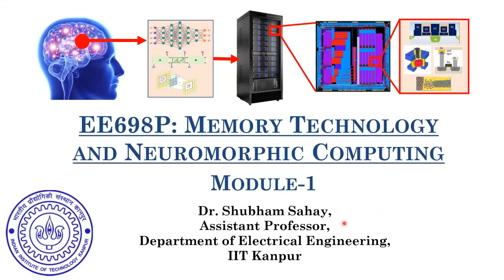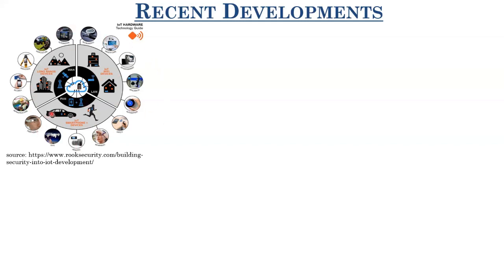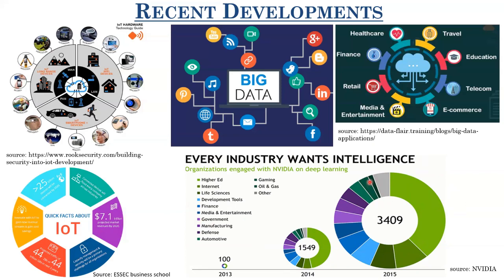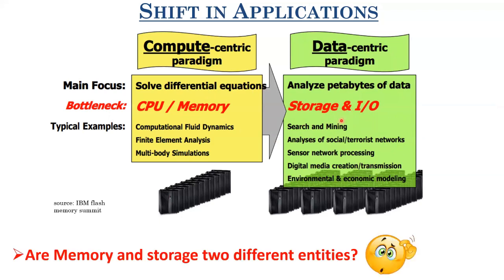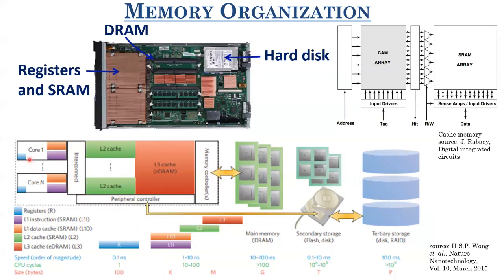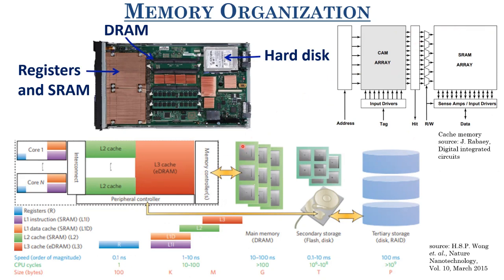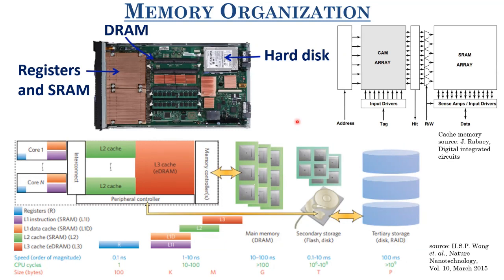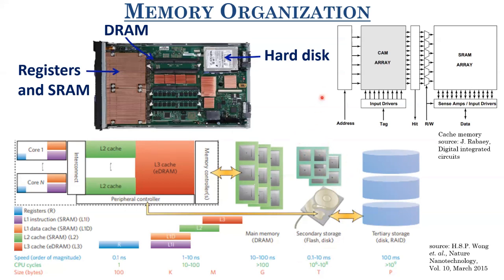Lecture - 1 Memory organization